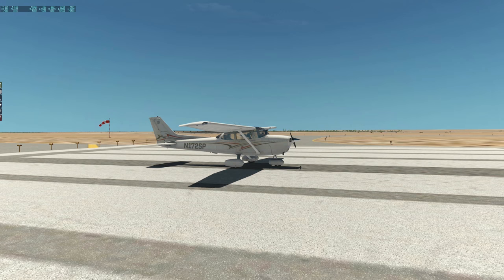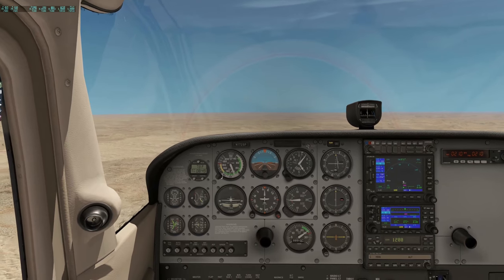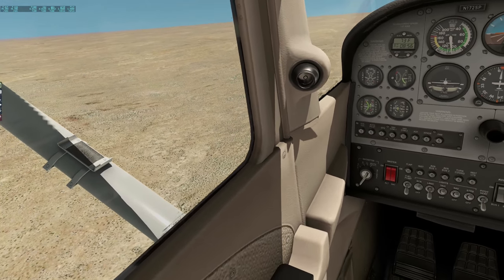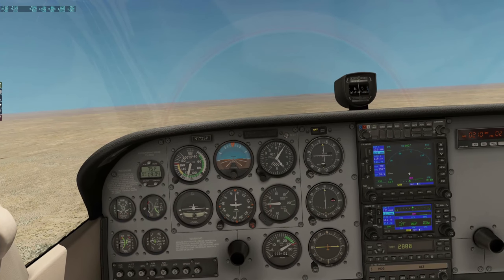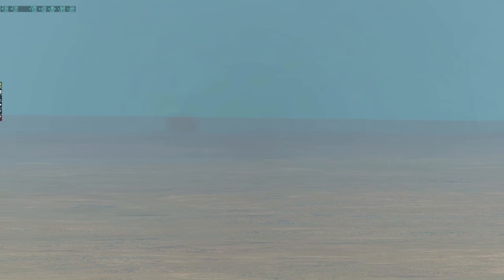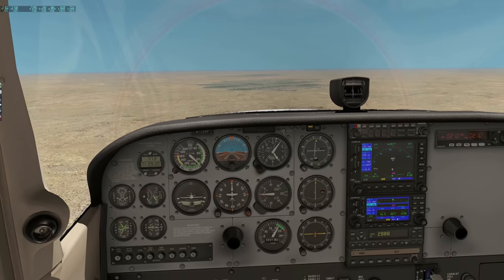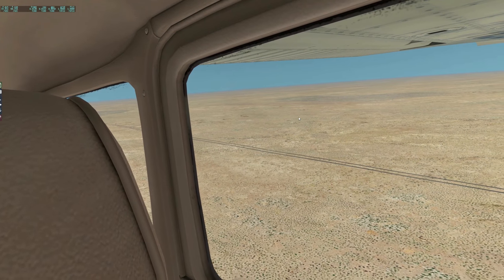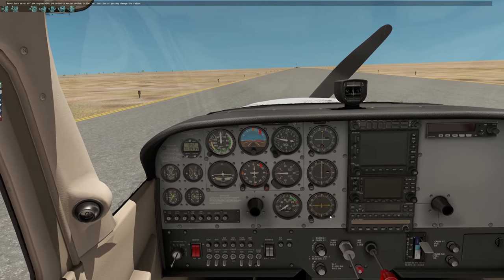Xplane 11 - EP39 - Guriat to Turaif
We continue eastward accross Saudi Arabia.